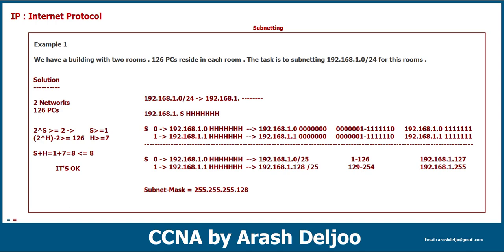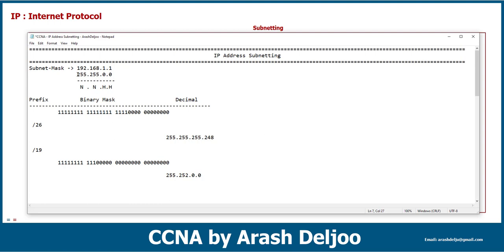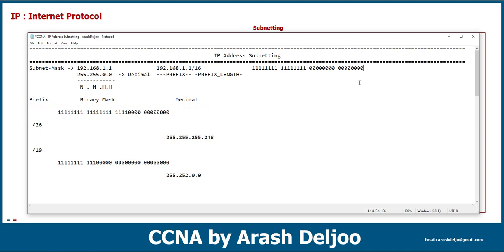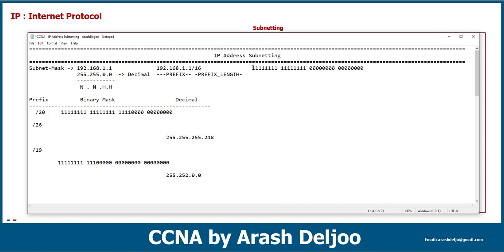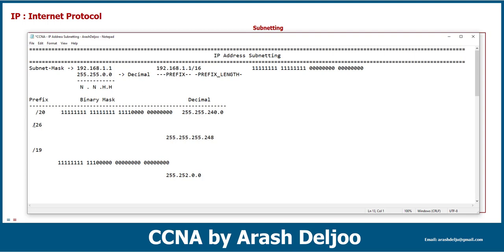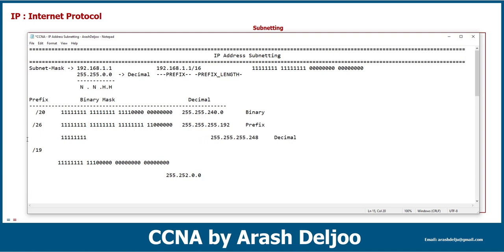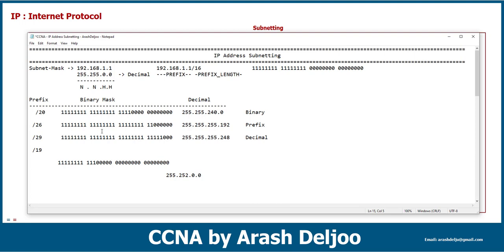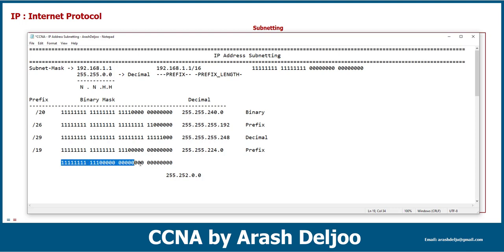CCNA 200-301 Video 5 Part 1/6 - IP Address Subnetting (A)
🎇 Most Complete Teaching of CCNA 200-301